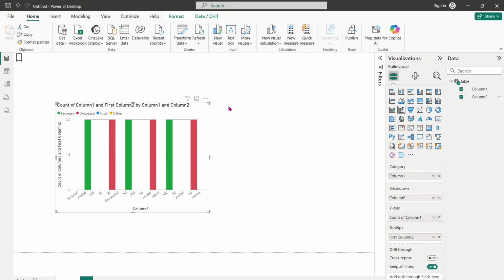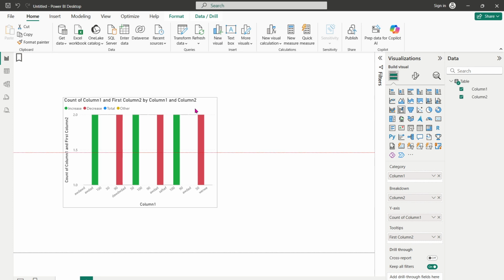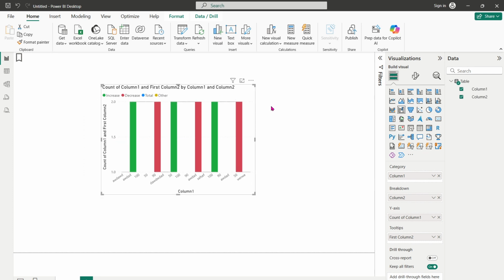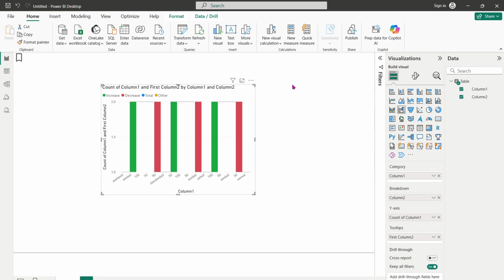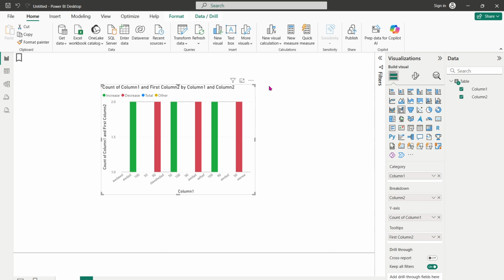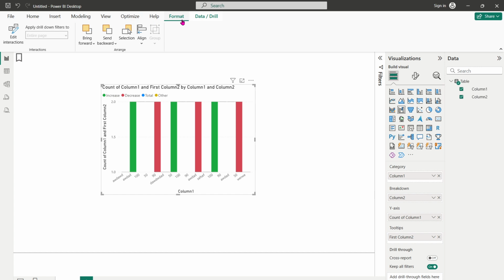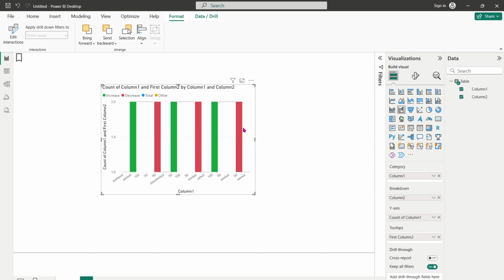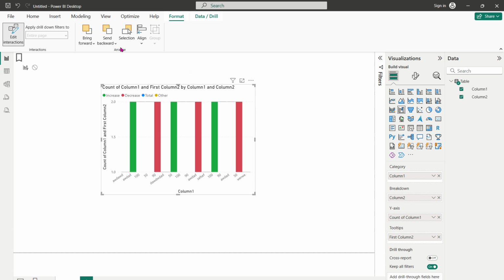Apply Conditional Formatting in Power BI Visuals Step by Step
🎨 Learn how to apply conditional formatting in Power BI visuals with this easy step-by-step guide! 📊 Discover how to highlight values, use color scales, data bars, icons, and rules to make your reports more readable and insightful. Perfect for beginners who want to improve dashboard readability, emphasize key metrics, and create polished, professional visuals quickly. 🔎 Boost your storytelling with color and make your data speak louder! 🚀